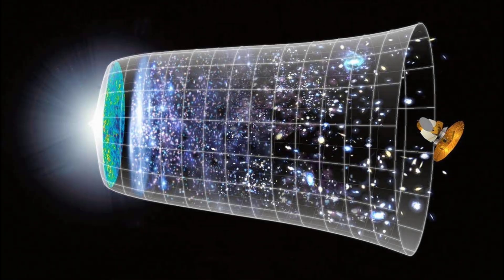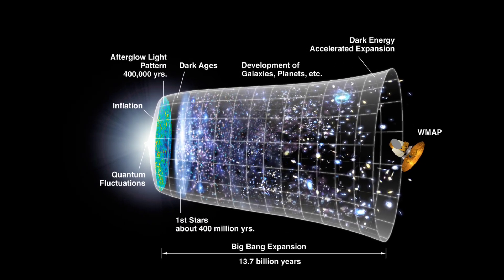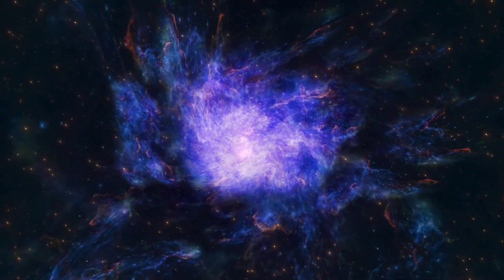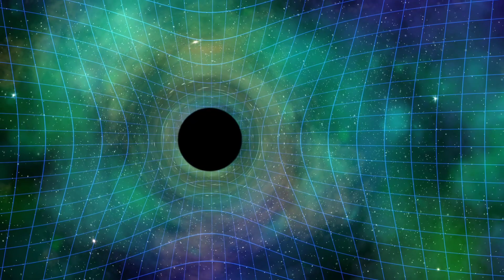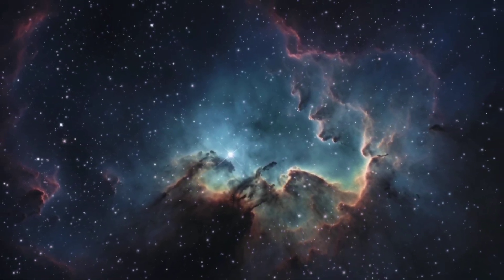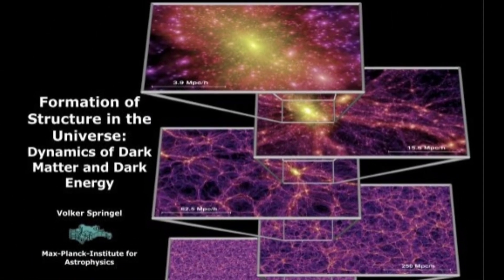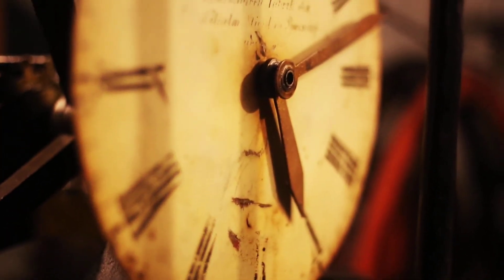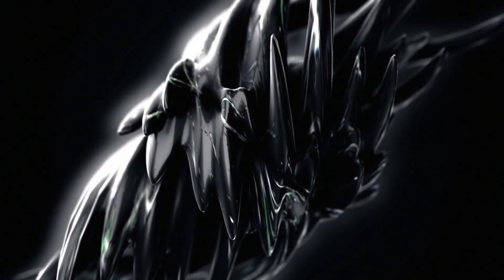How did the Universe Come Out of Nothing?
How did the Universe Come Out of Nothing? I often ask myself how the universe emerged from "nothing" and became how it is made up of today?